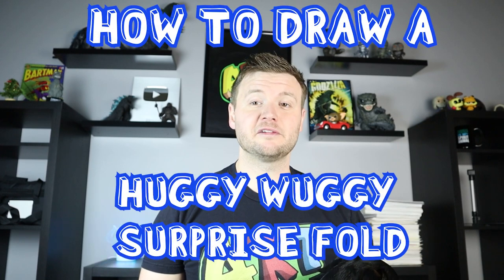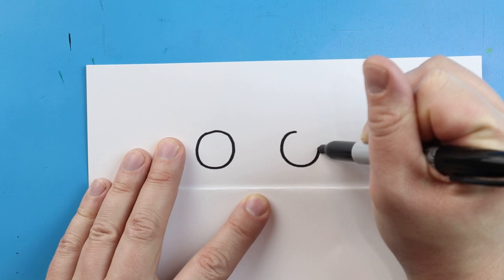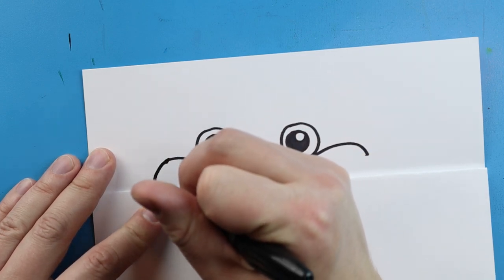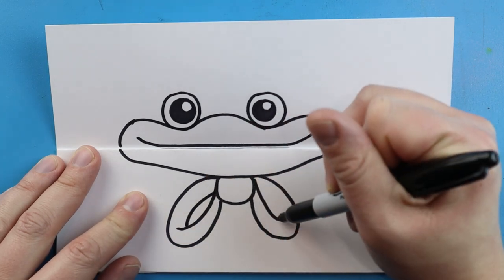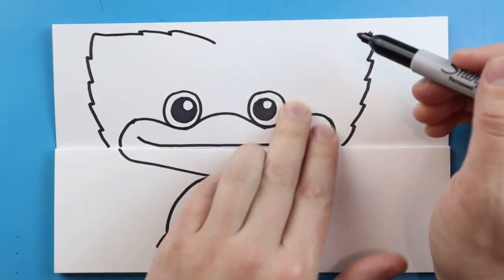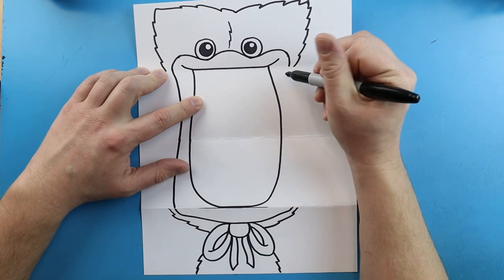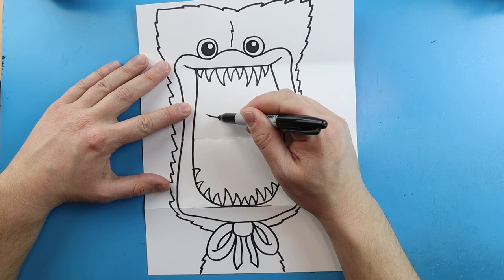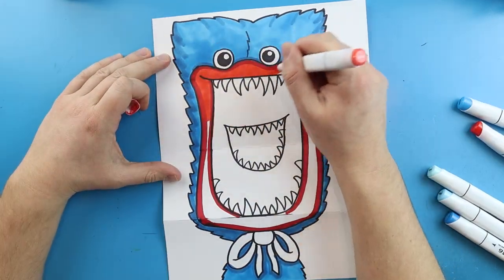How to Draw a HUGGY WUGGY SURPRISE FOLD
Step by step video on how to draw a HUGGY WUGGY SURPRISE FOLD!!!